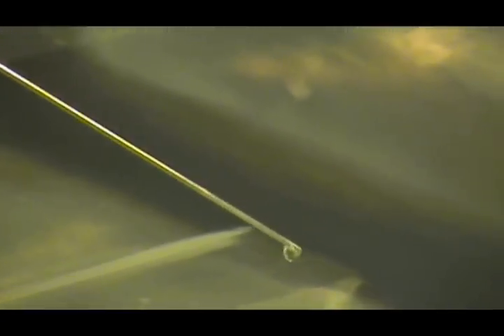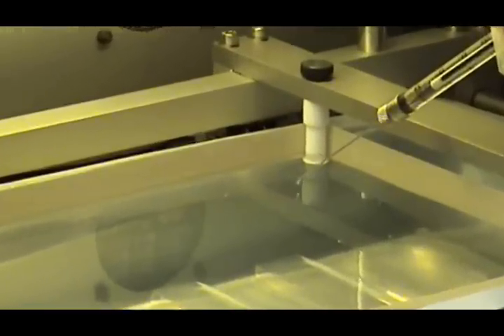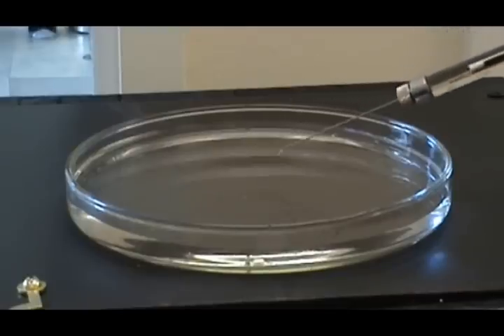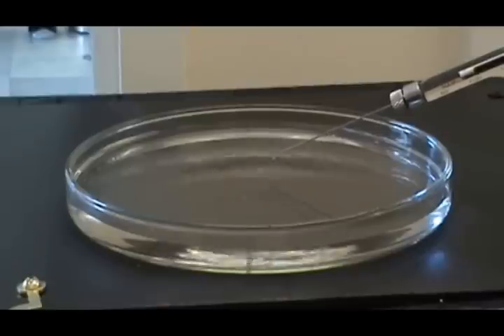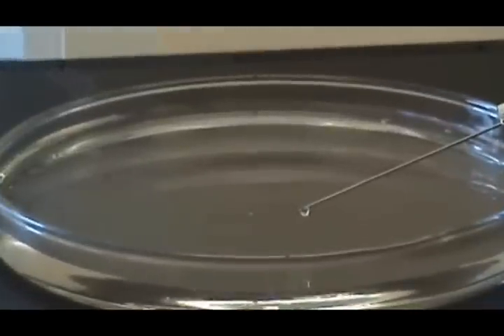MONOLAYER EATING DEMONSTRATION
For those of you interested in Langmuir monolayers, here's a film of a demo I've been doing for years in my research group at University of Sheffield UK. The film was made (edited, soundtrack of my voice added) by my son Matthew Richardson.